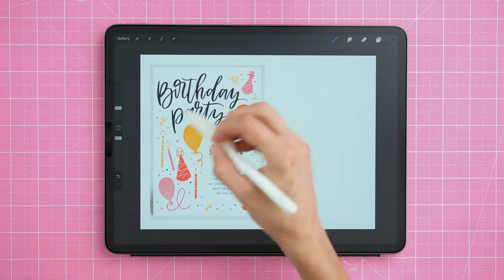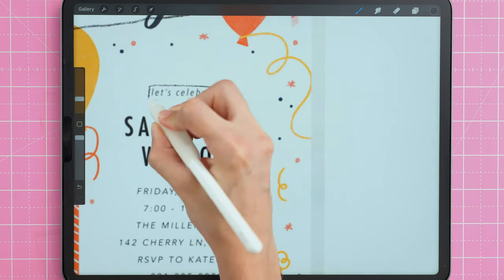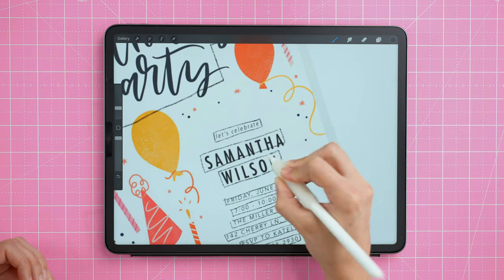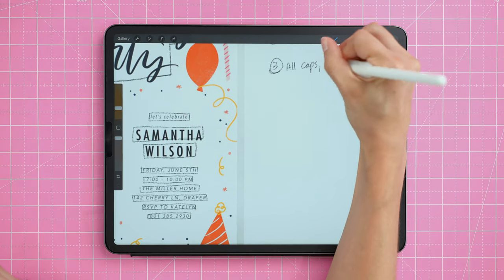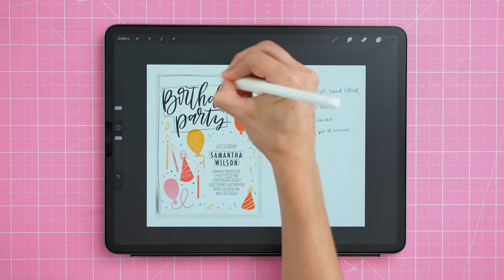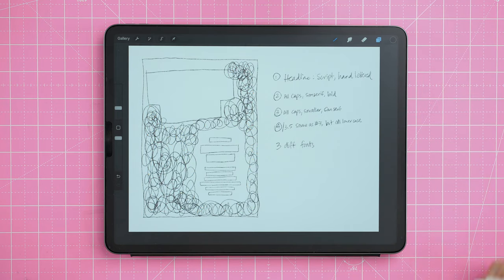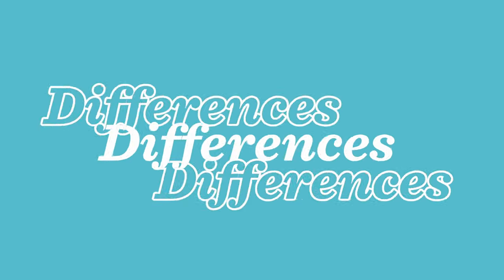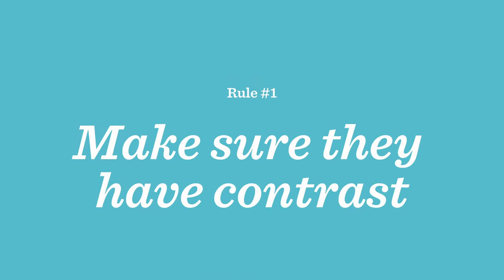Do THIS to ✨INSTANTLY✨ Create Better Stationery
One of the easiest ways to create beautiful stationery compositions is to model what already works – and to understand how they work, we need to break apart those well balanced designs.

In today’s video, you’ll see how I break apart a layout to its core structure, discuss the parts that work well (and things I’d change), plus you’ll see how this process creates a composition outline you can then reuse for your own work moving forward!

✨✨✨ This video comes from my new course, Stationery Design in Procreate! For more details, check out the course

The example birthday invitation design used in this video is available

📷 Gear:
▸ Sony FX3
▸ Sigma 50mm
▸ 128gb SD Card
▸ Variable Nd filter
▸ Main Light
▸ Wireless Mic

At the time of this recording, I create my work using an Mac Studio (desktop) + Macbook Air (M1) + iPad Pro 5th Gen, 12.9", 256GB (I use Paperlike grips + screen protectors

⌚️ Timestamps:

00:00 Intro
01:00 Core Components: Headline
01:22 Core Components: Text Hierarchy
02:53 Core Components: Number of Fonts
03:10 Core Components: Graphic Elements
03:25 Evaluate the Design
03:50 Evaluate the Composition
04:18 Type Pairing

LET’S CONNECT!